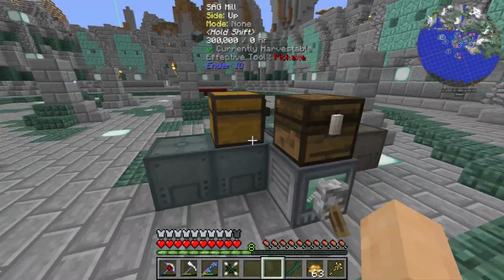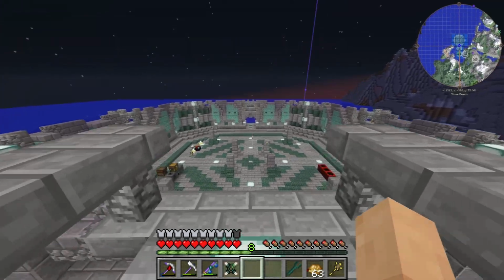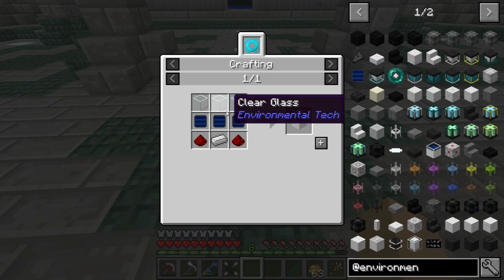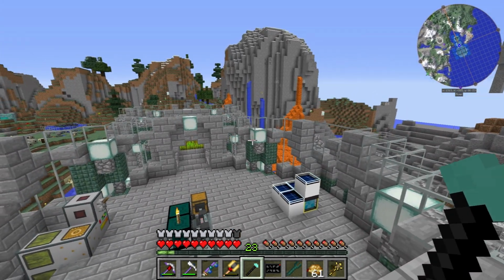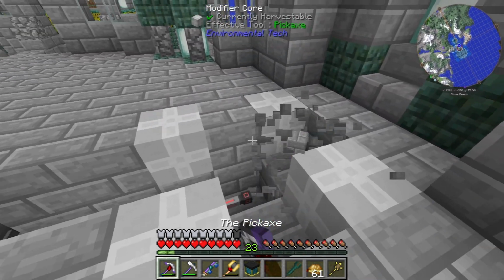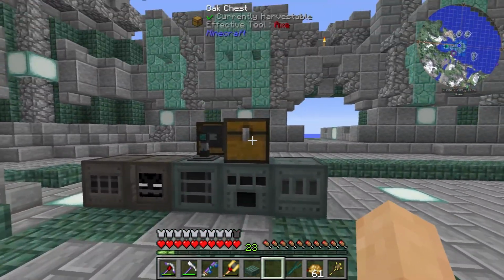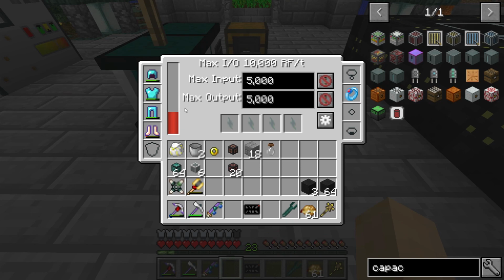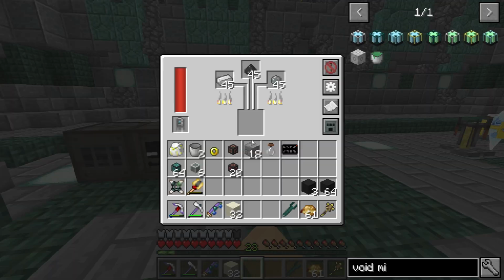FTB Unstable 1.10 - Ep. 17 - Environmental Tech Solar Array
Welcome to 1.10 FTB Unstable Modded Minecraft!  We are here with the most up to date mods and most up to date Minecraft!  Come check out what has changed and what is new!

Join us as we progress through Tech Mods and build amazing and awesome bases and cool unique designs.

Join the Paid Subscribers on the Subscriber Sub Server!! $4.99 a month!

Join our Curse Server and talk with myself and other fans!
Have your Desktop Curse App open and click on the link above!